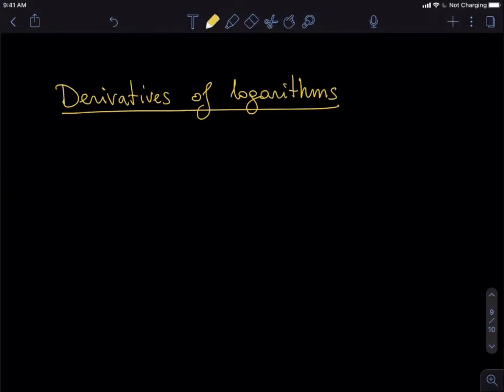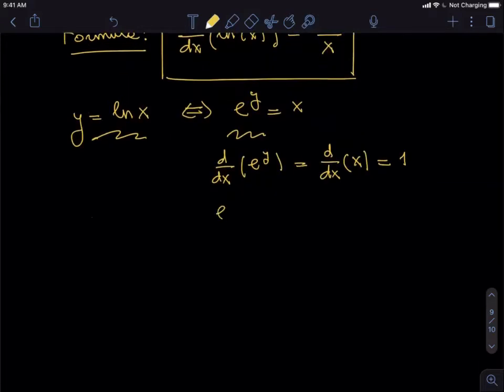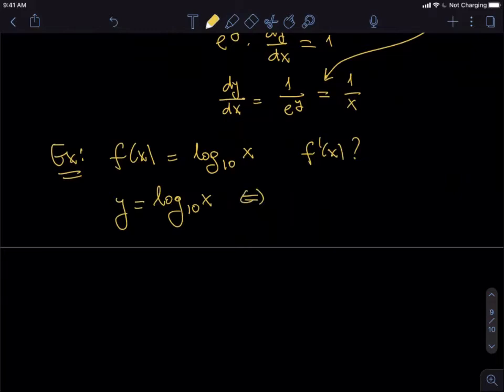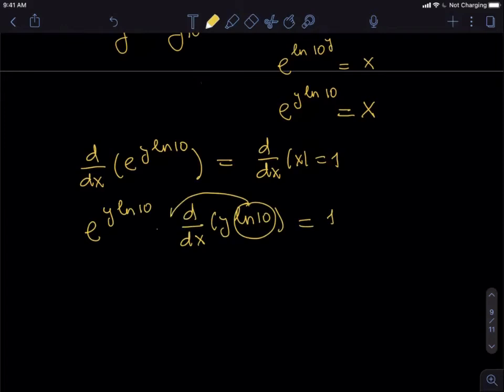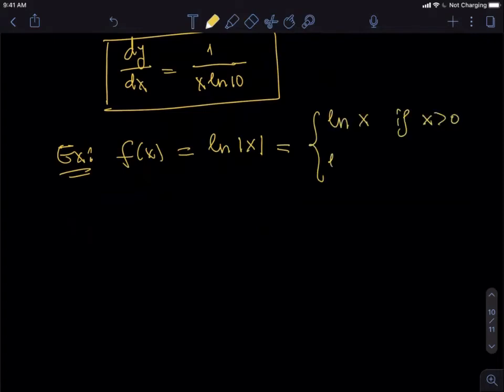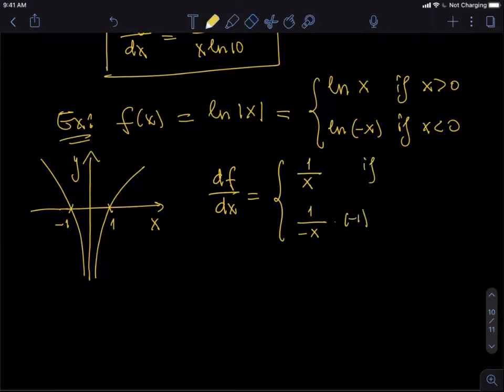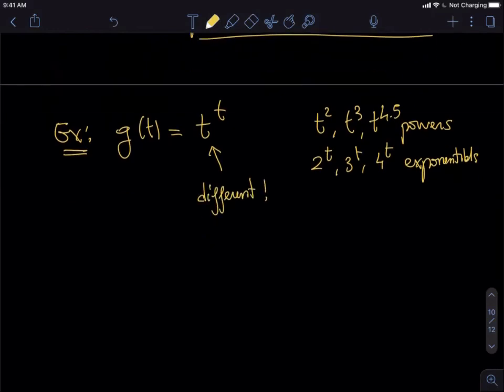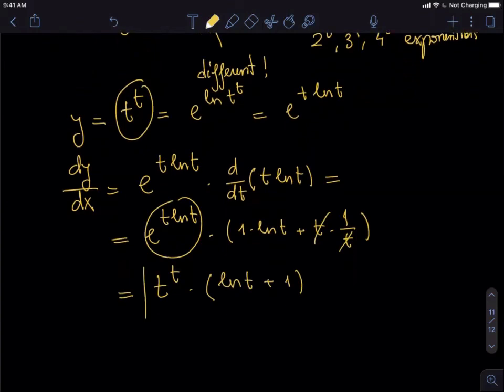W6 V14 Derivatives of logarithms